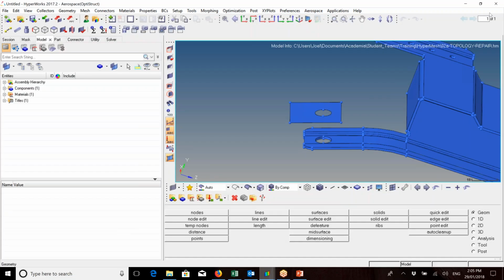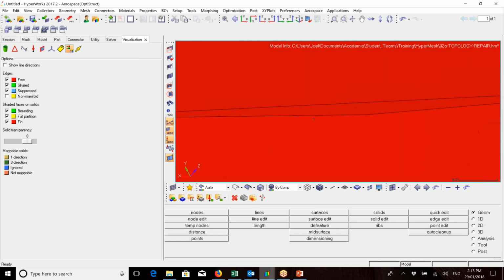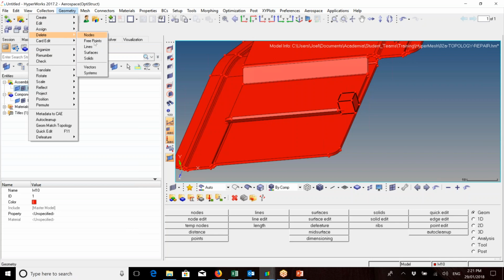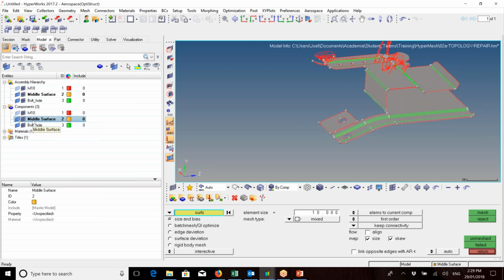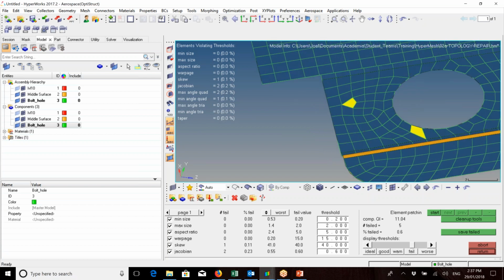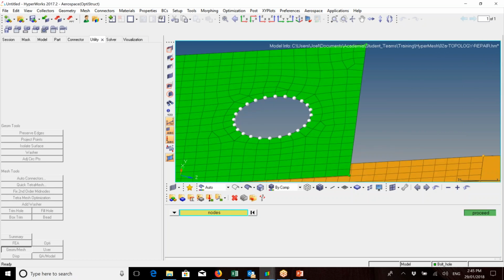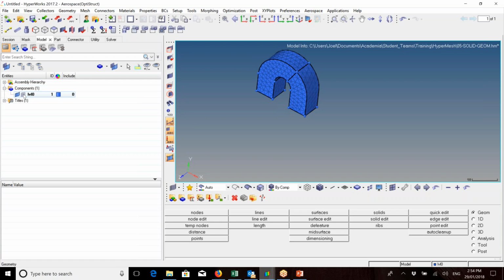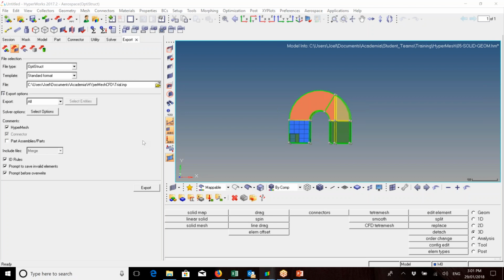Altair HyperMesh Webinar